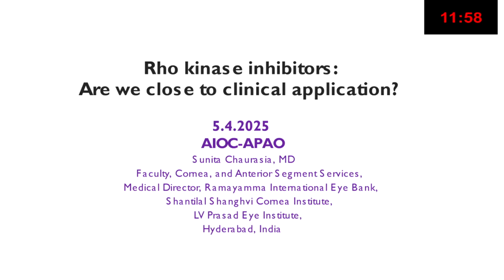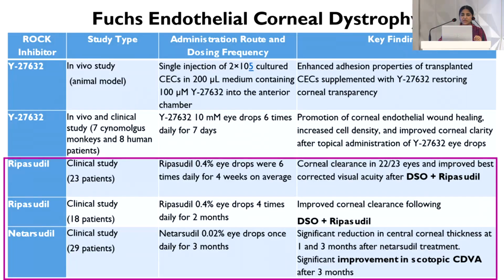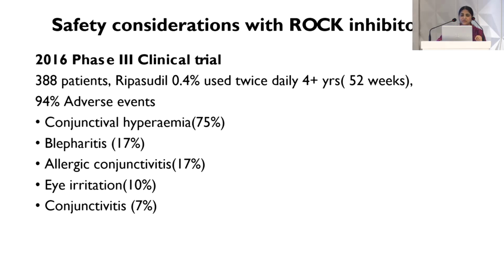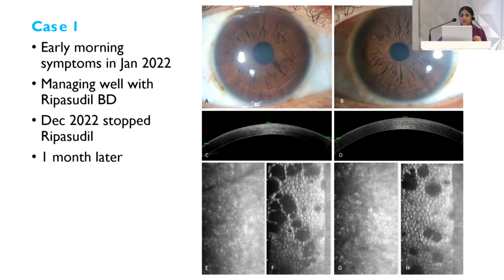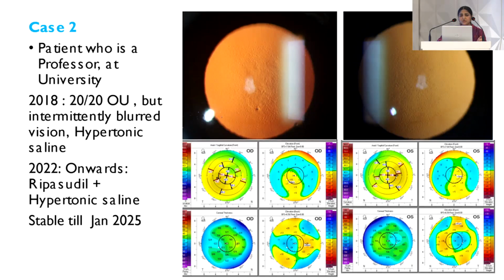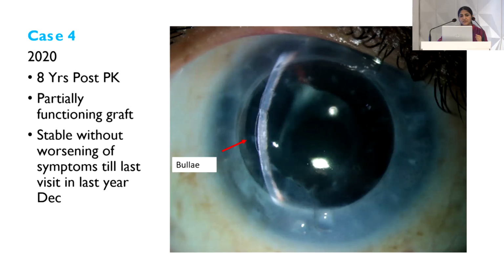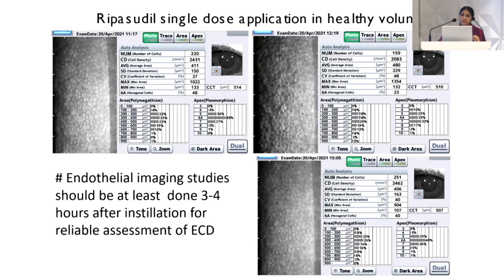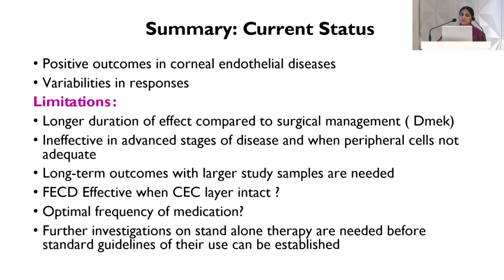AIOS2025 GP113 T Dr Sunita CHAURASIA Rhokinase inhibitors are we close to clinical application